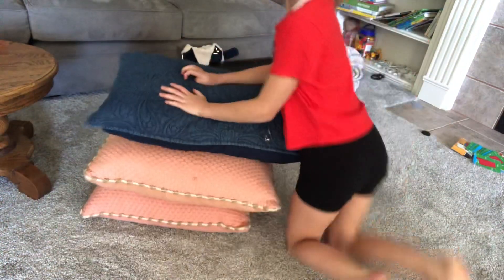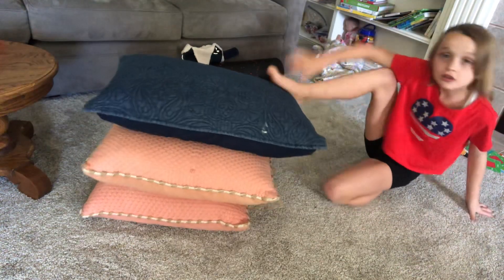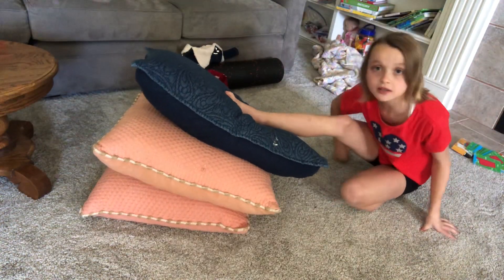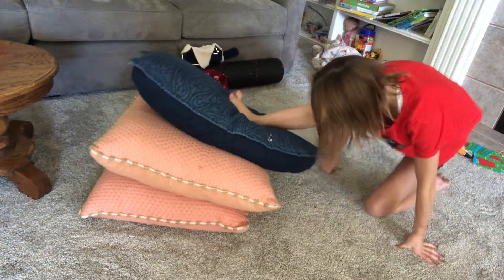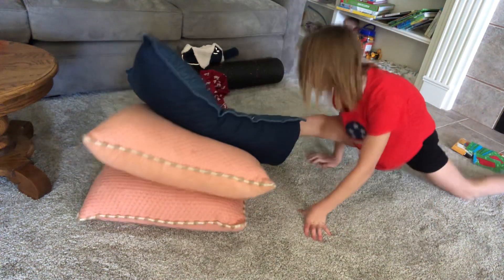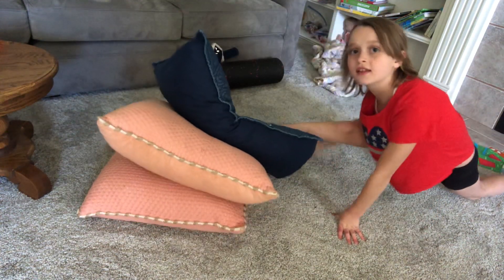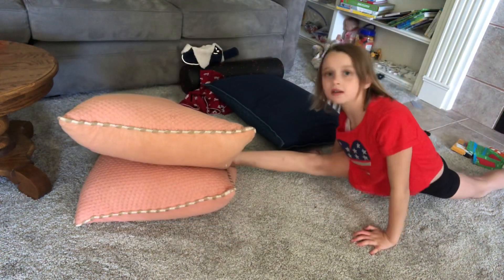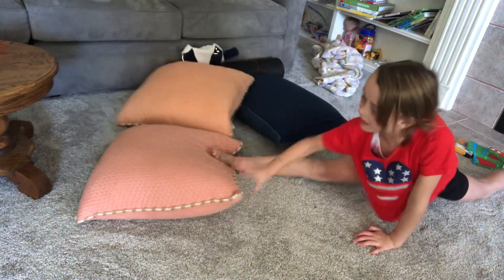How to splits by meeee!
9 yr old wants to help with your gymnastics level1&2